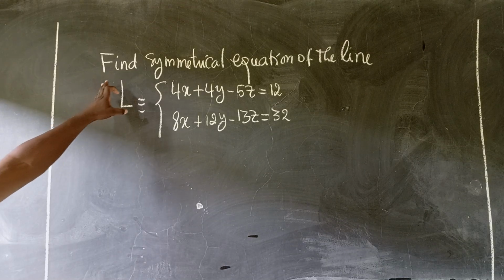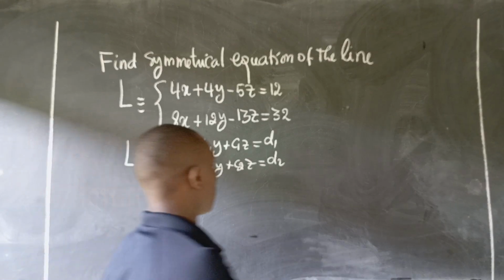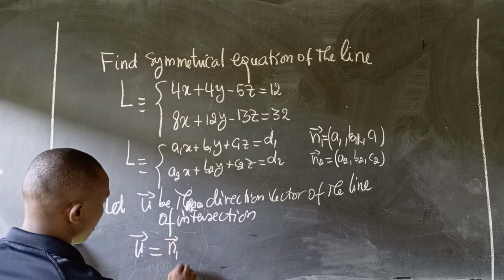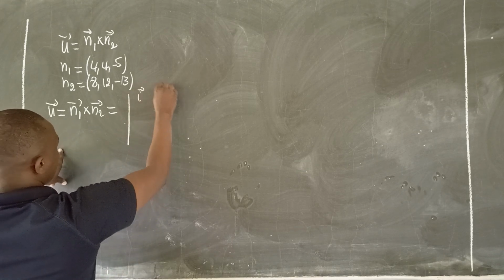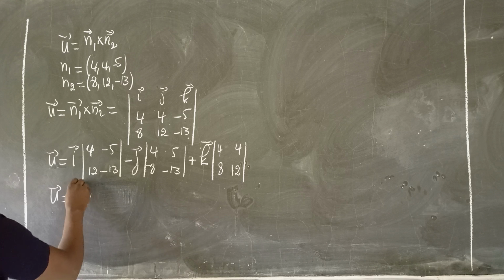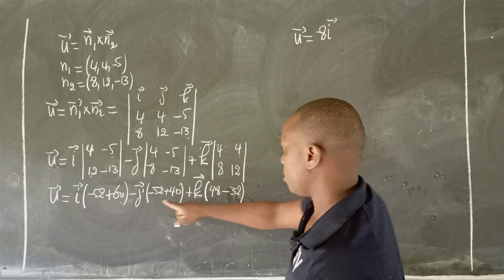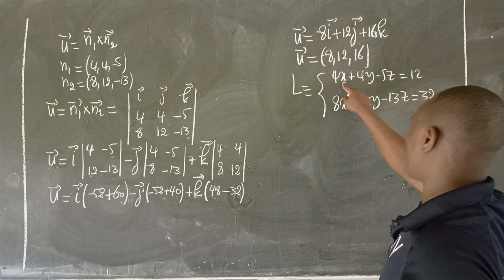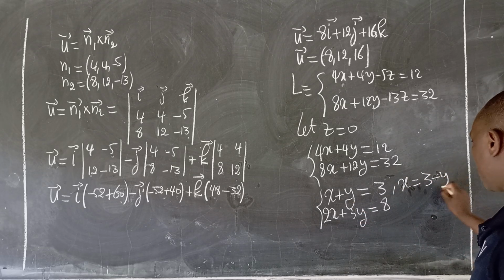Intersection between two planes which is a line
In this video, we find the symmetrical equation of a line L given by the intersection of two planes:
4x+4y-5z=12
8x+8y-13z=32
We go step by step through the process, including:
✅ Finding the direction vector of the line
✅ Determining a point on the line
✅ Writing the symmetric form of the equation

This method is useful in 3D geometry and vector algebra. Watch till the end for a solved example!